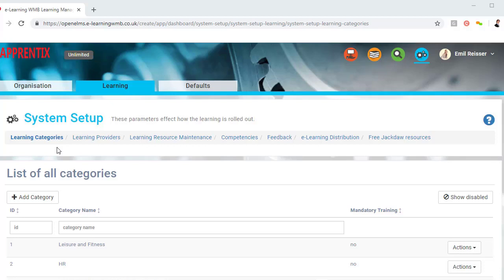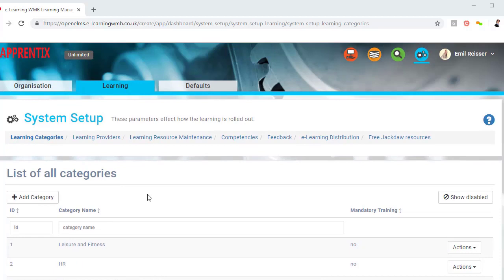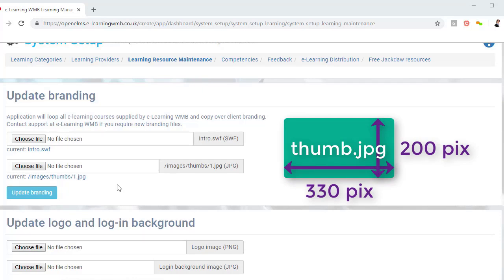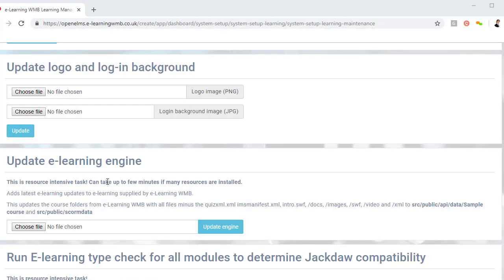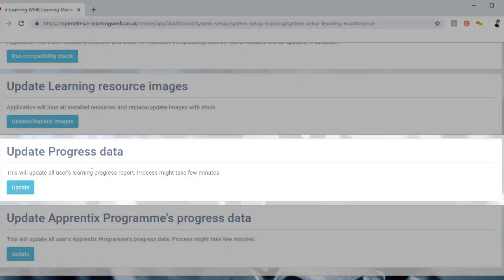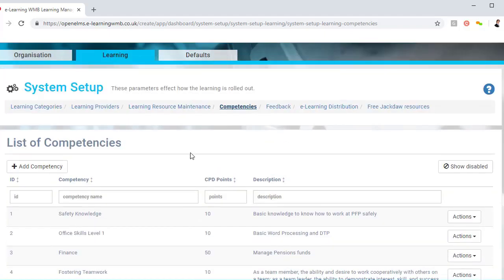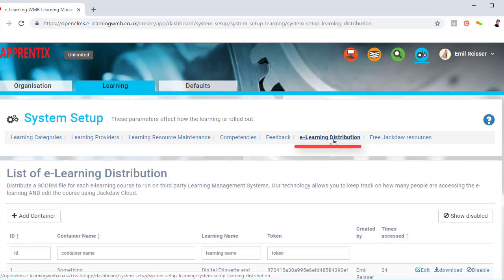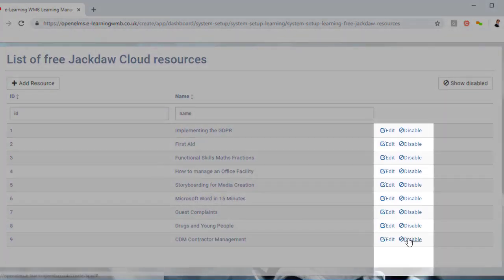Walkthrough of Open Elms / Apprentix Learning Defaults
Walkthrough, also applies to Apprentix and SMCR Solution.